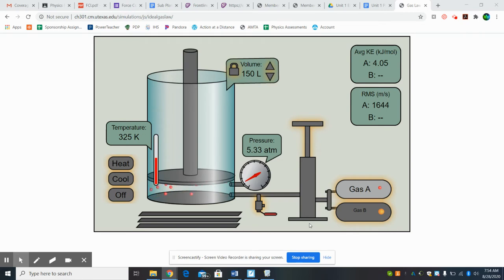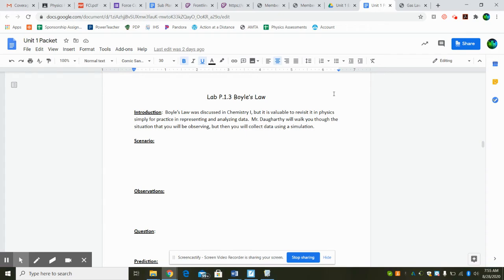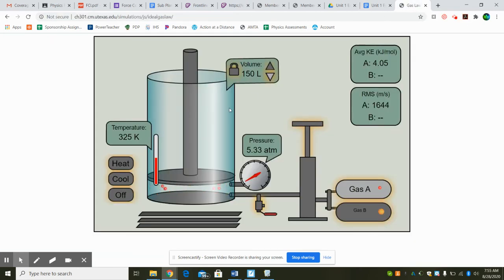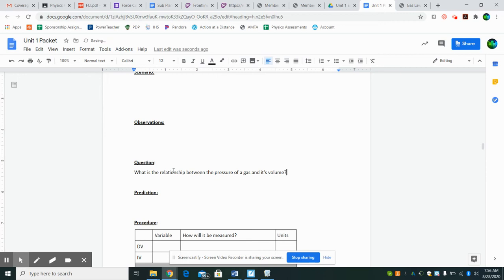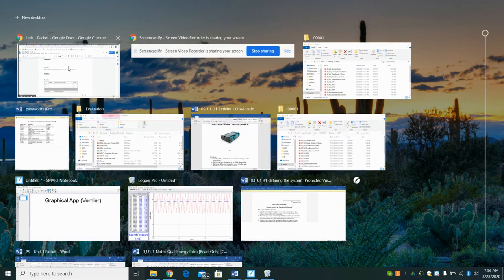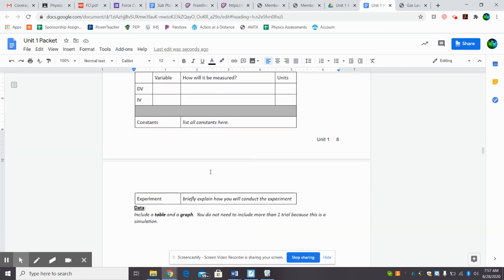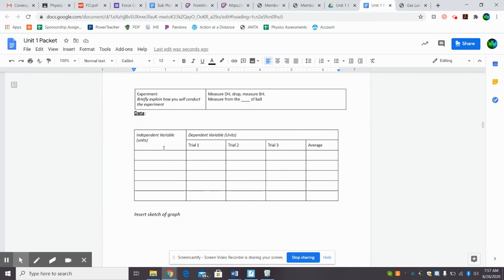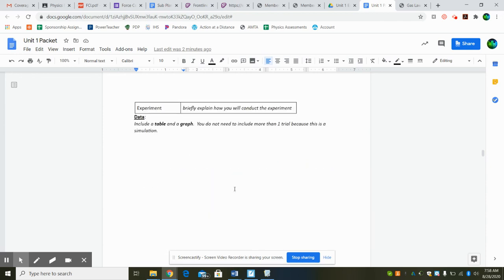Boyle's Law Explanation